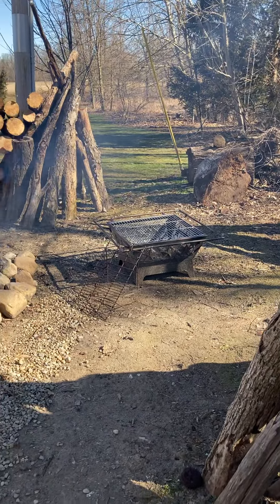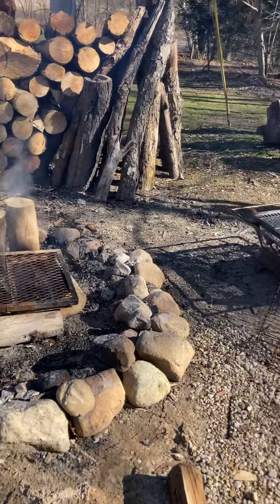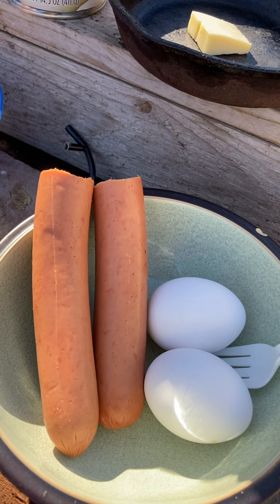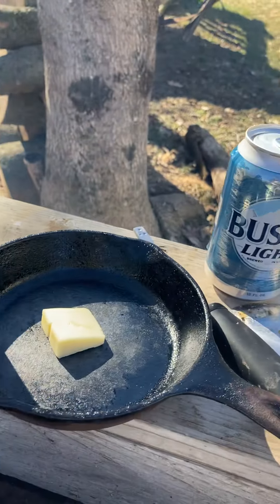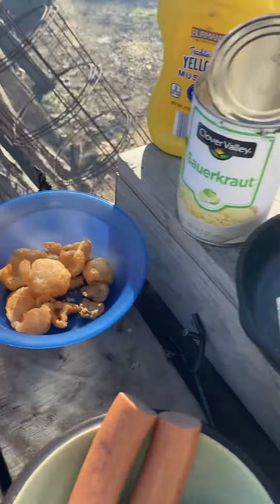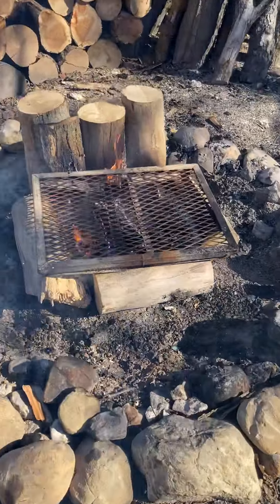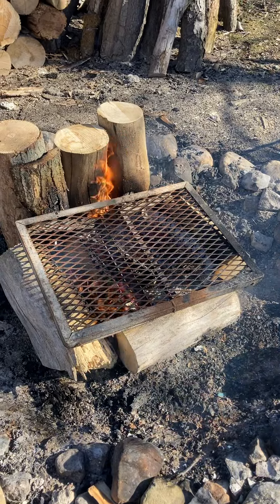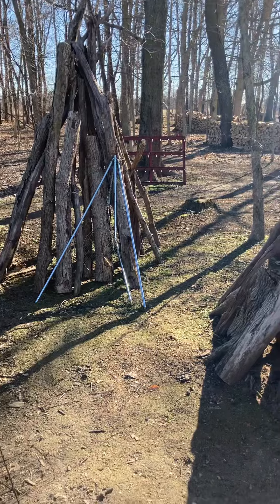March 6, 2021